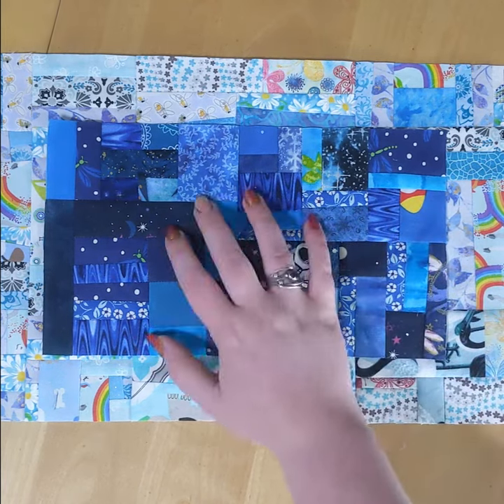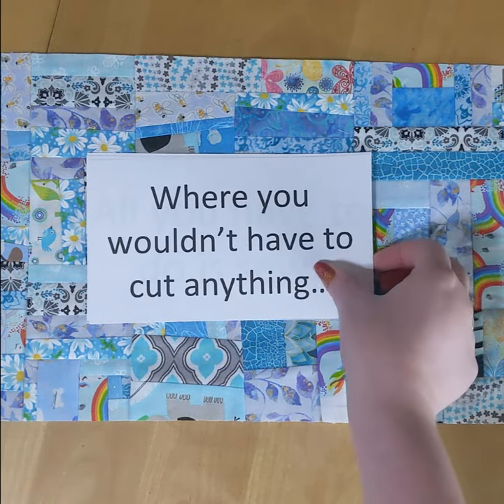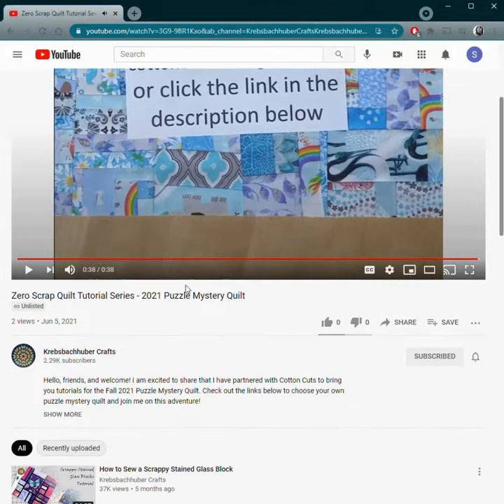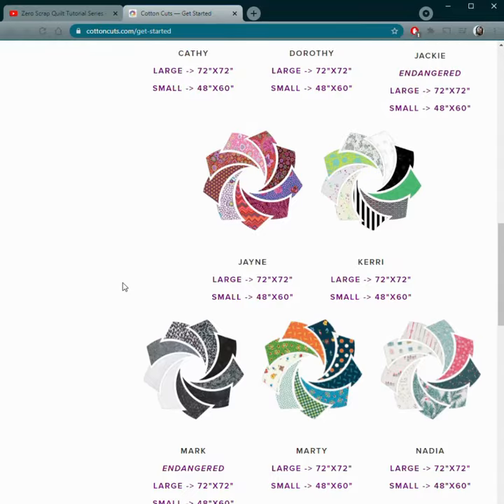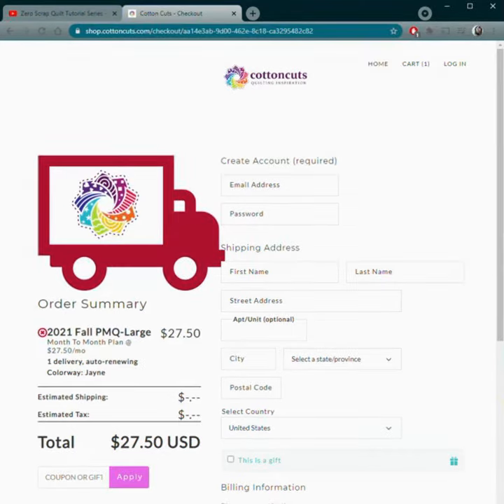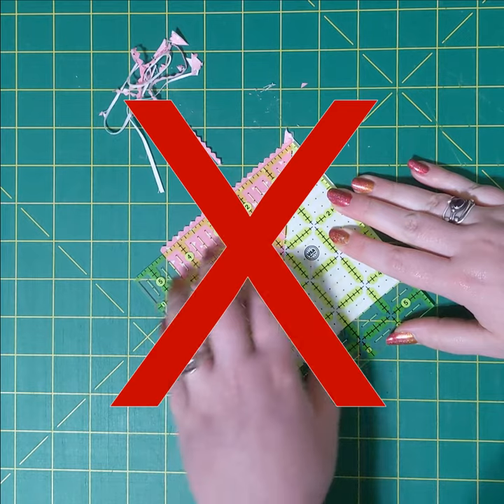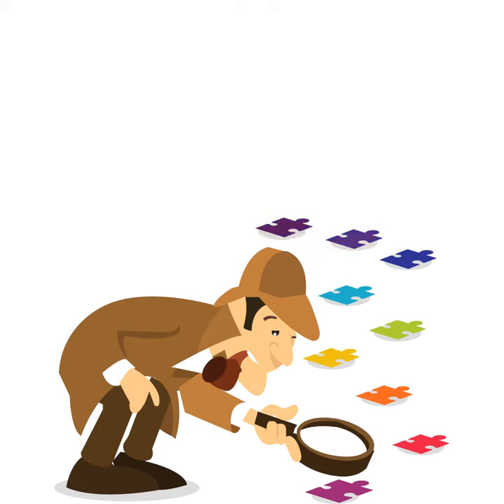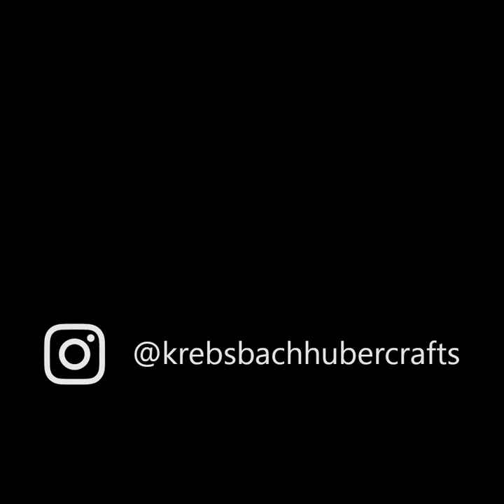Zero Scrap Quilt Tutorial Series - 2021 Puzzle Mystery Quilt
Hello, friends, and welcome! I am excited to share that I have partnered with Cotton Cuts to bring you tutorials for the Fall 2021 Puzzle Mystery Quilt. Check out the links below to choose your own puzzle mystery quilt and join me on this adventure!

Use code KCRAFTS for a free goody in your first clue!